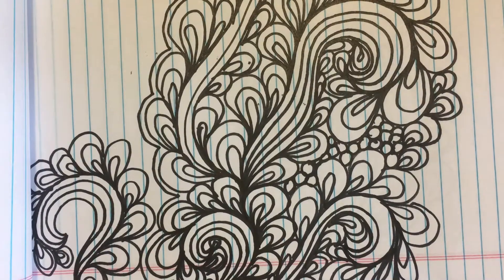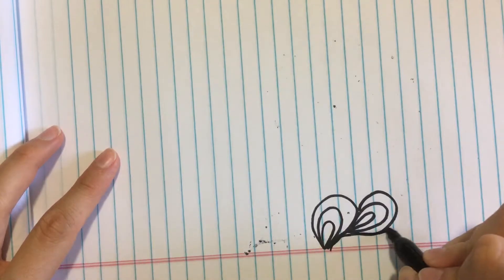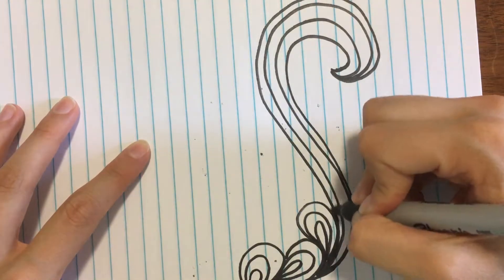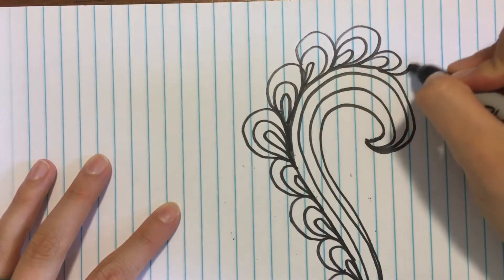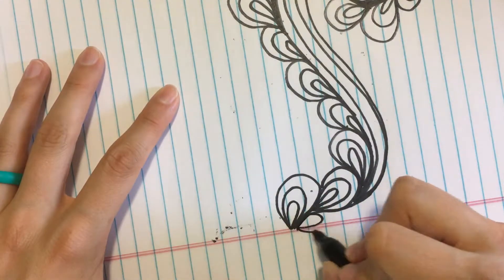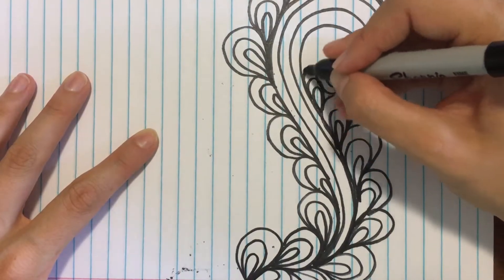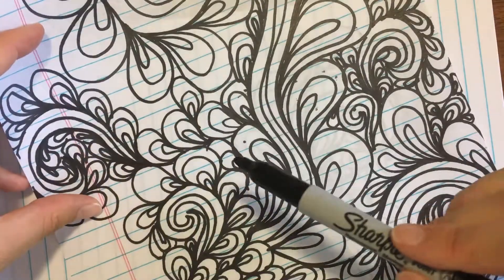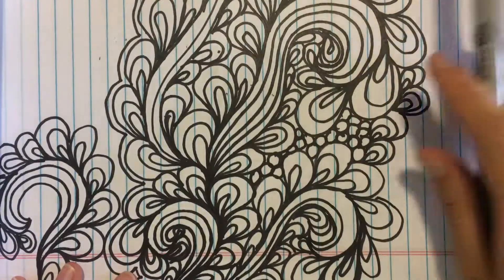Paisley Feather Freemotion Quilting Tutorial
As with any new quilting design, I encourage you to start by drawing it! Here we break down the two elements of this motif and talk about retracing stitching lines to move along the feather.